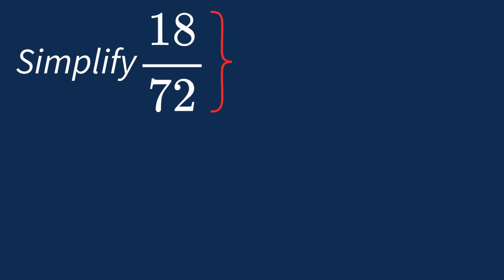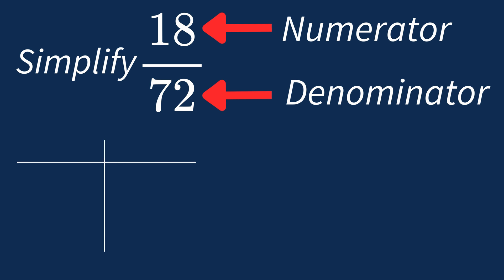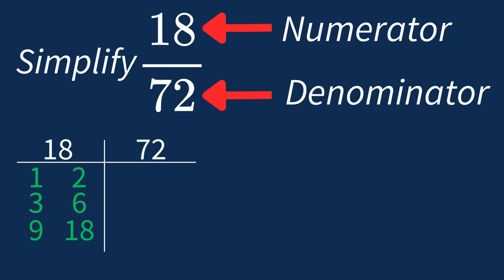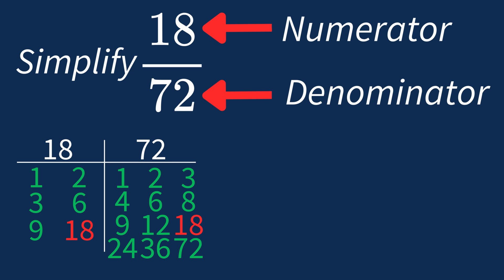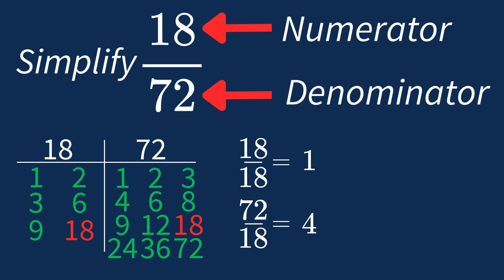Simplify 18/72 Into Its Simplest Form